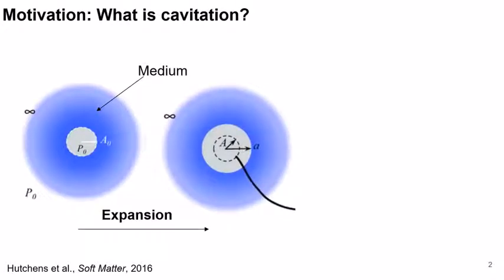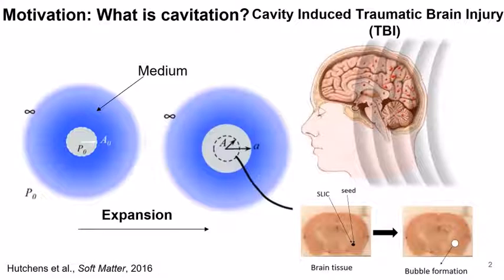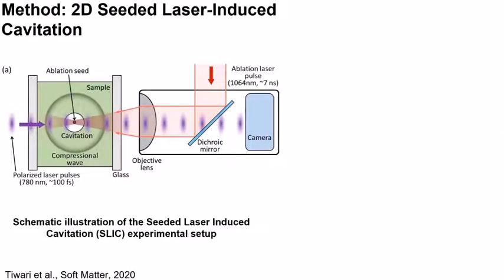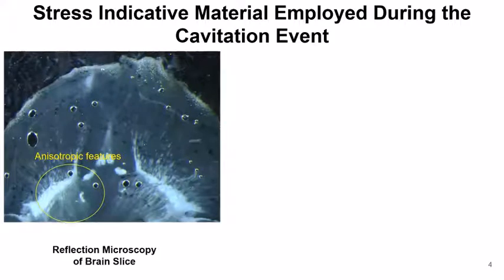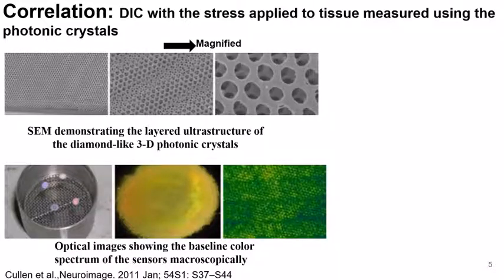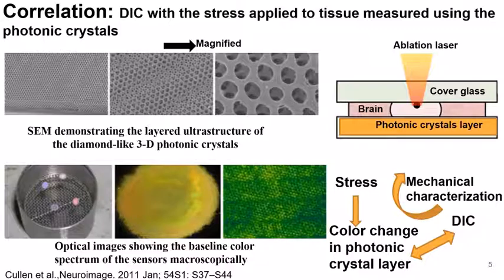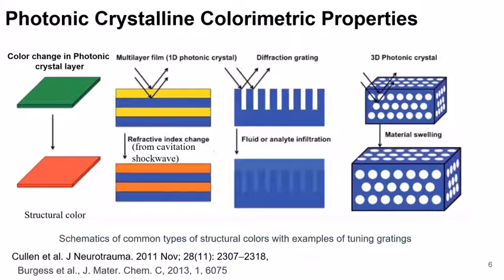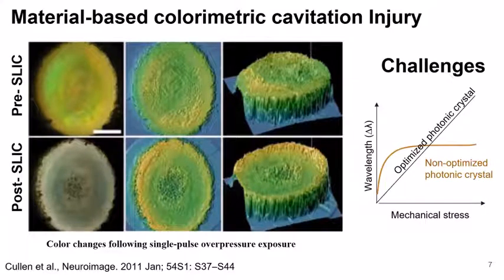PhC based HSR Strain Sensing